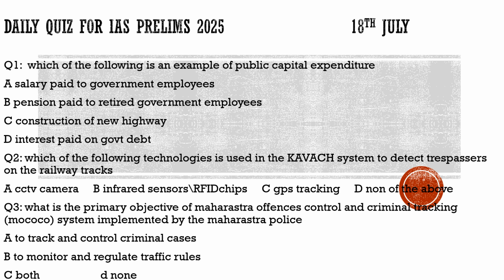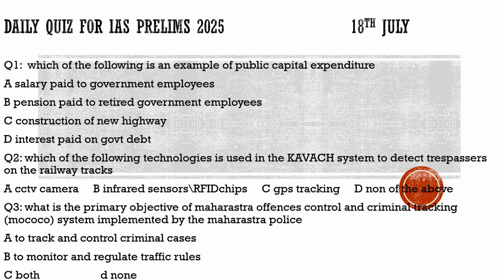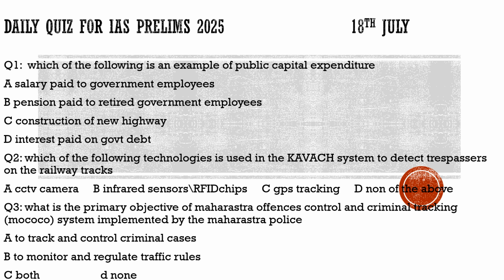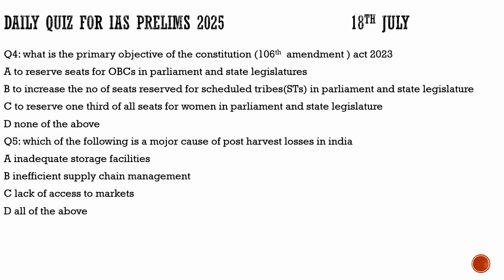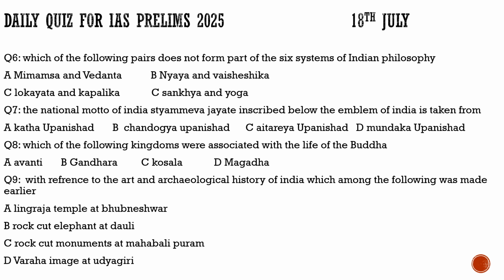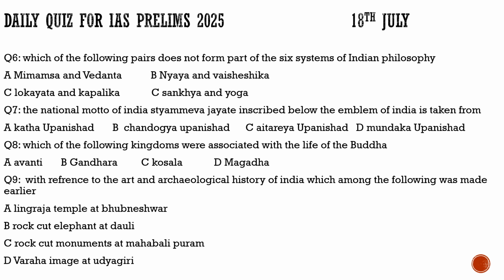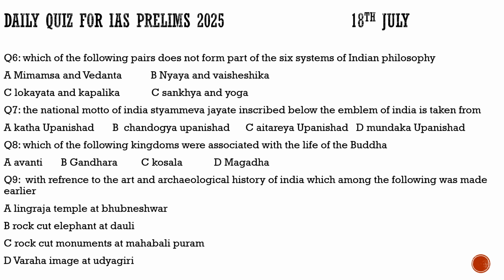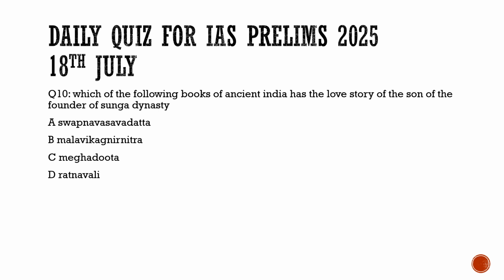18th july Daily quiz for IAS prelims 2025 of 18th july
18th july daily quiz for upsc prelims 2025 of 18th july